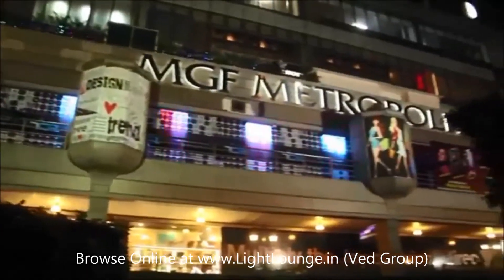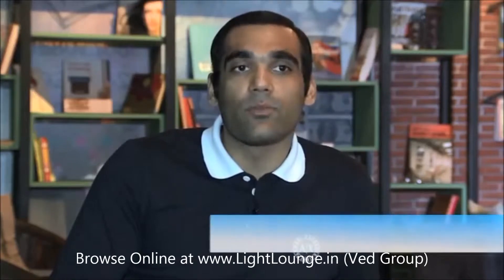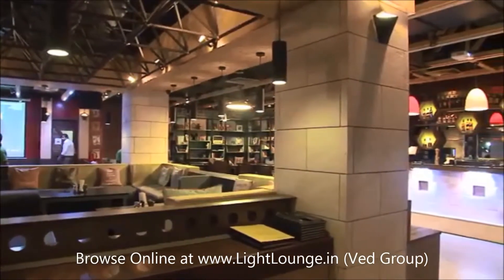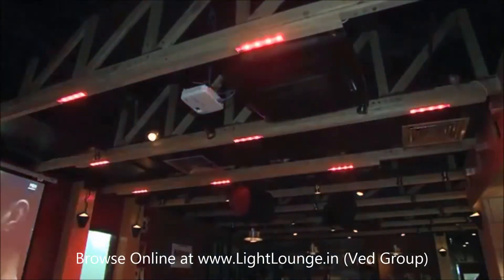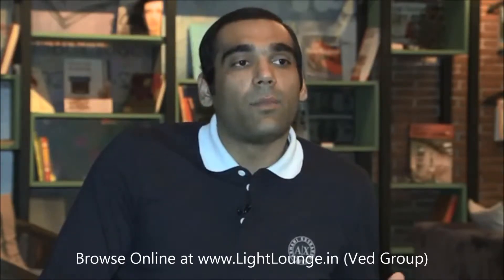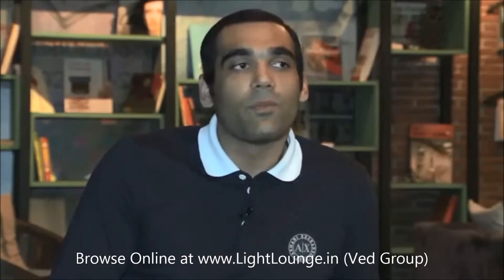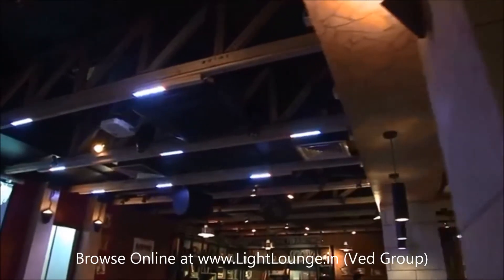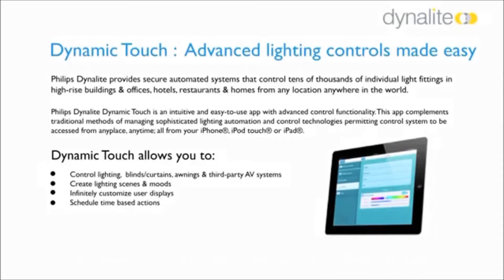Café Ludus - Philips ColorFuse & Dynalite (LED Lighting and Controls, iPhone & iPad App) (1080p HD)